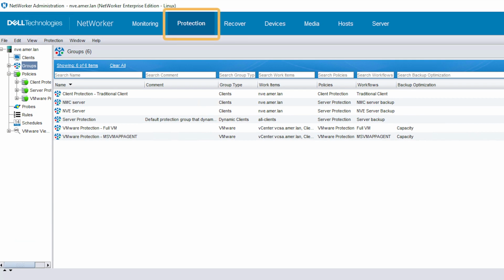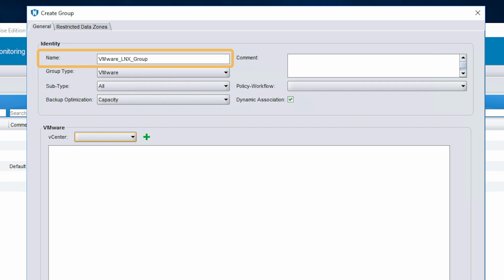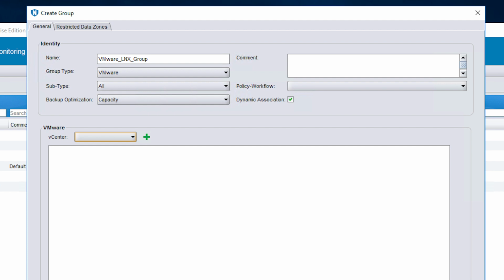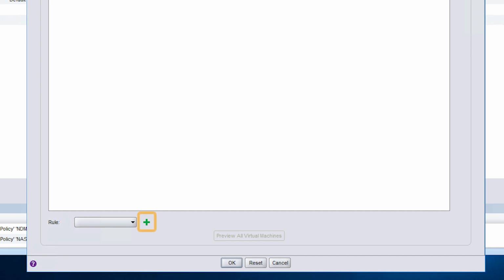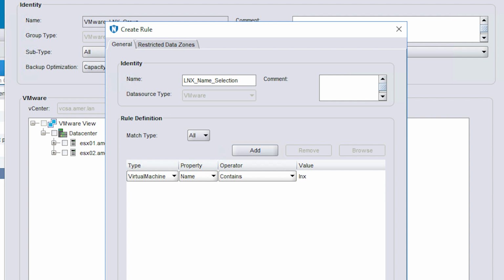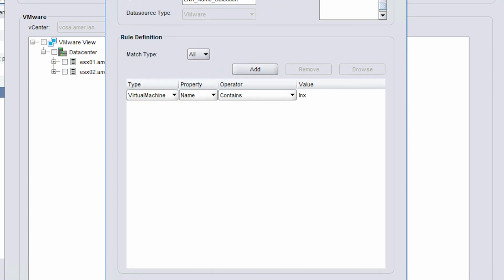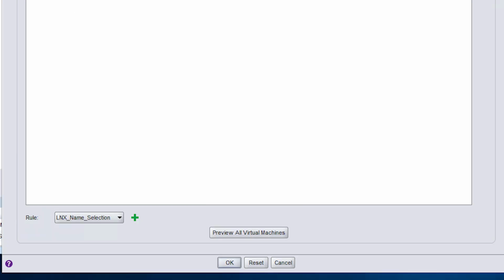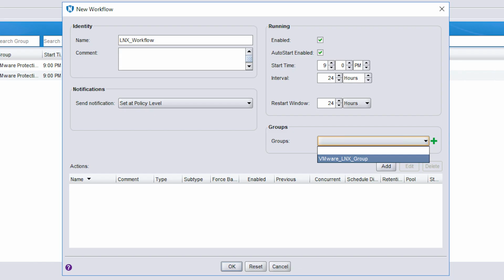How to enable a VMware group with Dynamic Association and Rules in NetWorker Management UI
This tutorial guides you through the process of configuring a NetWorker VMware Group to dynamically select a VM for backup from the vCenter inventory by using the Dynamic Association Feature available in NetWorker 18.1 and later. Learn how to create a new group, define a rule, and preview all virtual machines selected by the rule.

Chapters:
00:00 Intro Dynamic Association in NetWorker
00:13 Create a New Group in NetWorker Management UI
01:14 Create a New Rule for the Dynamic Association
02:05 Preview All Virtual Machines Dynamically Selected
02:26 New Workflow in NetWorker Management UI
02:43 Further Information on Dynamic Association